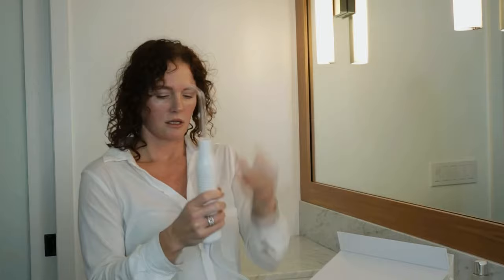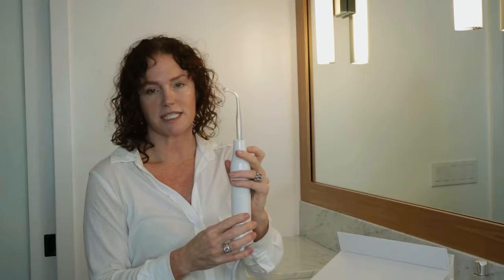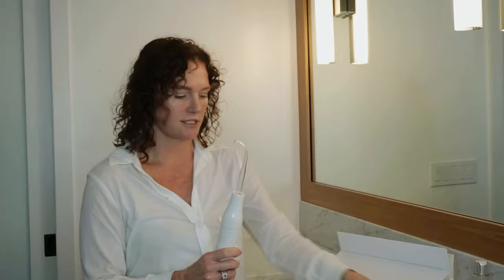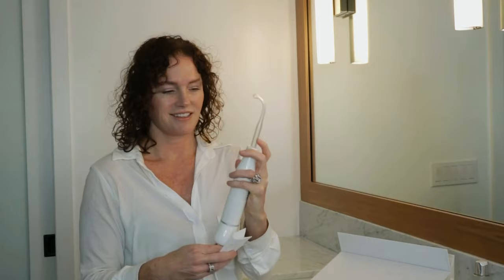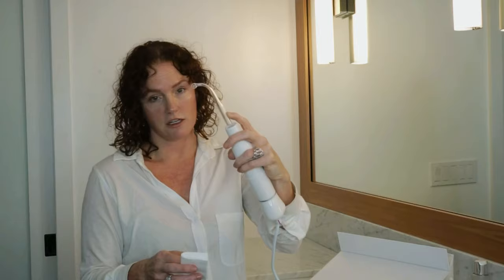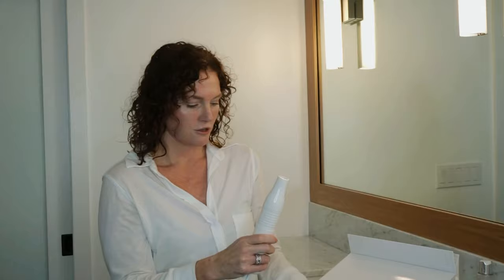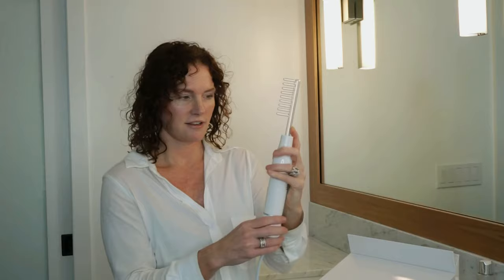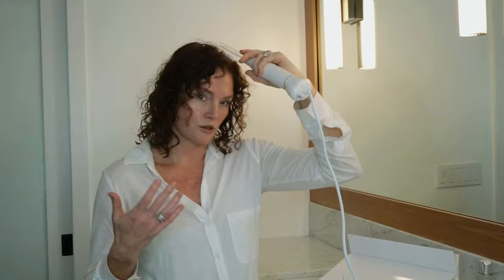How To Use High Frequency Device (Step by Step) | Get Clear Skin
Welcome to the "StackedSkincare" YouTube channel. Throughout this video, you will learn about how to use our high frequency device step by step.

Our high frequency facial wand uses an argon gas electrode to emit a small electrical current that generates oxygen when applied to the skin. This oxygen travels into the skin to kill acne-causing bacteria within blemishes while reducing inflammation and redness. Safe for cystic and active acne, this tool shortens the lifespan of your blemish, prevents future breakouts, and reduces the likelihood of post-inflammatory hyperpigmentation.

Hi, I'm Kerry Benjamin. I'm the founder and aesthetician of StackedSkincare. Today I want to talk to you about high frequency. High frequency is a device used to kill acne causing bacteria. It has a wand with an electrode and it generates oxygen or ozone. These are argon gas in an electrode and when it hits the skin it's going to generate oxygen which is going to kill the bacteria and calm the inflammation on contact.

The device comes with a handle & four electrodes. A couple of different shapes.

There's a comb-shaped one which is really great for stimulating your hair follicle to help hair growth. This one is actually a noble gas or neon gas and this is going to be orange.

The other electrodes are argon gas which is violet. You have a pointed-shaped one, a mushroom-shaped one, and a spoon-shaped one to get into the different areas of your face.

I'm going to show you how to use all of them. You always need to have clean dry skin before you use the device. So first wash your face, then plug the device in, and then you'll choose which electrode you want to use.

The mushroom-shaped one is really nice to use on the cheeks because it's a little bit of a bigger area.

The spoon-shaped one you can even get under your eyes.

The pointed-shaped one is really great for pimples and cystic acne to really spot treat. You can also use the back of this one if you want to use a larger area or even get around your neck.

StackedSkincare is the home of the Internet's favorite facial tools and aesthetician-created clinical skincare that helps soothe and transform the skin over time. StackedSkincare Founder, Aesthetician Kerry Benjamin, a leading innovator in skincare tools and skin health, will share her professional approach to revealing healthier, balanced skin on this YouTube channel.

About Kerry: As a tech exec in silicon valley, Kerry got her start in skincare because of her lifelong struggle with eczema. As a celebrity facialist, she helps clients transcend painful skin concerns like cystic acne, hyperpigmentation, scarring, and inflamed skin by combining gentle exfoliation techniques and tools to drive actives in deeper. To bring the results of her advanced in-office treatments to your bathroom counter, Kerry developed the Microneedling Tool, Dermaplaning Tool, and Ice Roller.

About StackedSkincare: StackedSkincare is a three-time award-winning brand with thousands of five-star customer reviews. StackedSkincare's topicals are made with natural ingredients and have proven lab-tested results. In addition, StackedSkincare Skin Tech Devices help active ingredients absorb better to work harder and increase cell turnover, making the skin more efficient at repairing damage over time. StackedSkincare continues to be woman-owned, California-raised and made with eco-friendly materials.

Developed by a licensed aesthetician, StackedSkincare is based on the professional technique of stacking facial tools and advanced topical skincare treatments to drive glow-boosting actives deeper into the skin. Our rituals transform skin from within to resolve concerns like fine lines, dark spots, and acne below the surface.